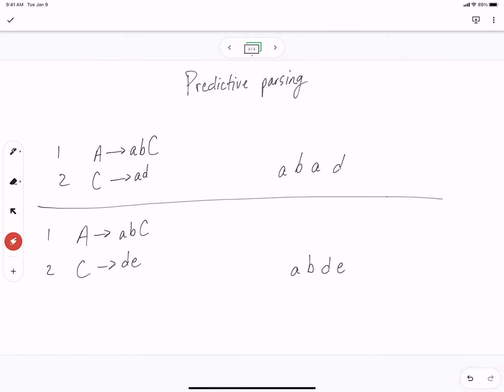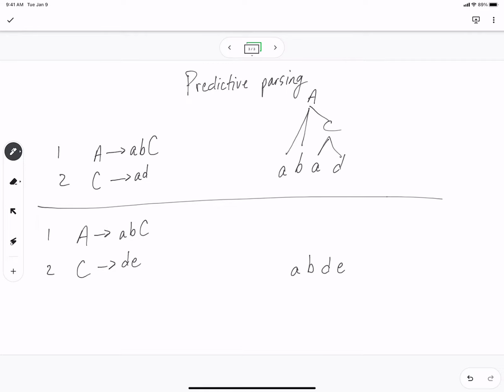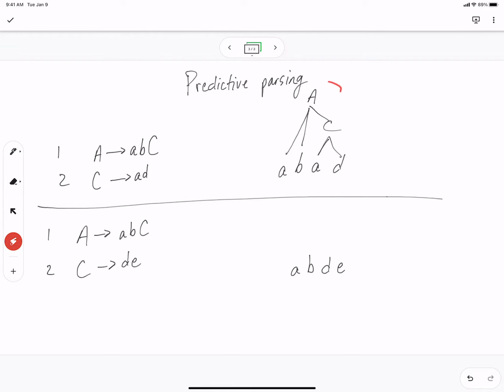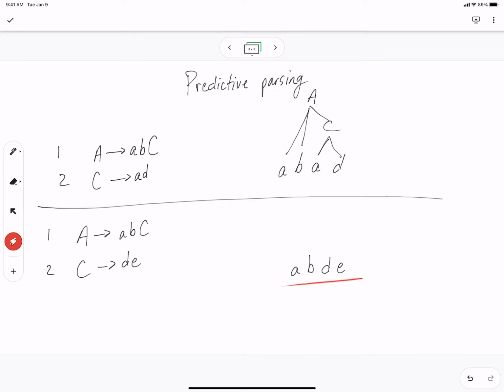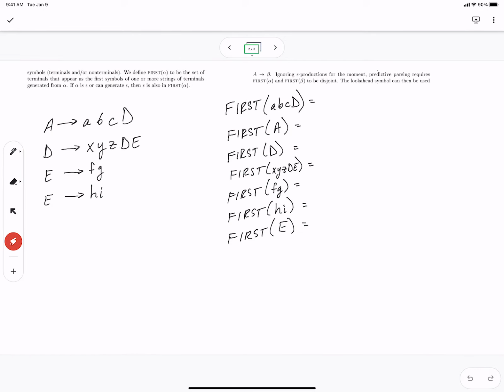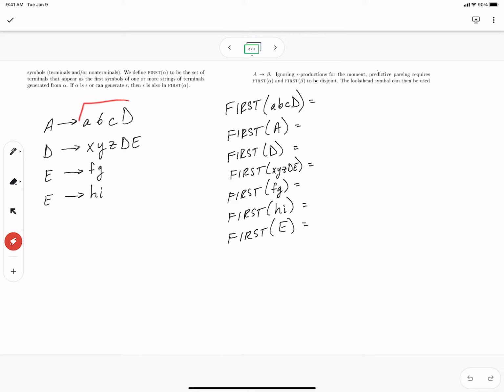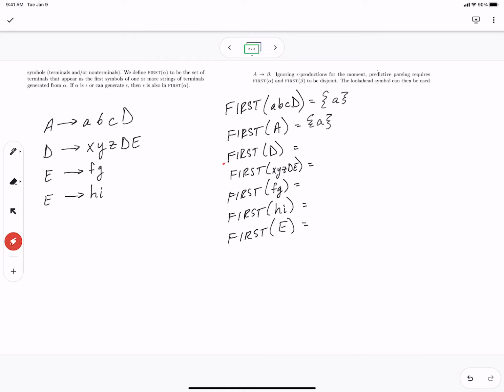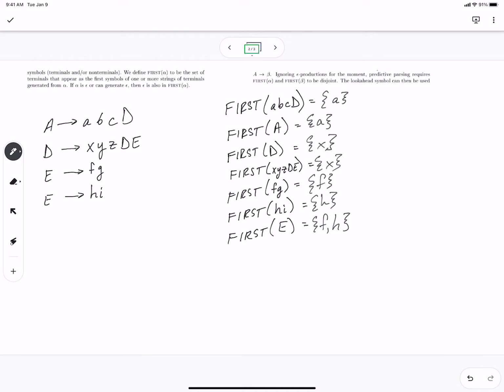Compilers 2.4.2 - Predictive parsing and FIRST()